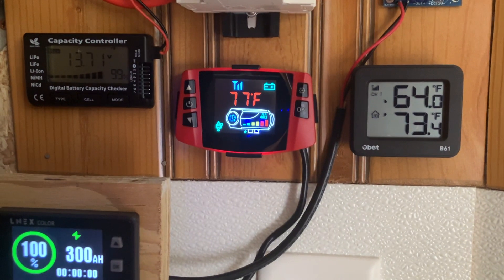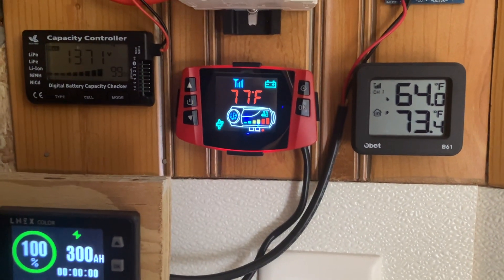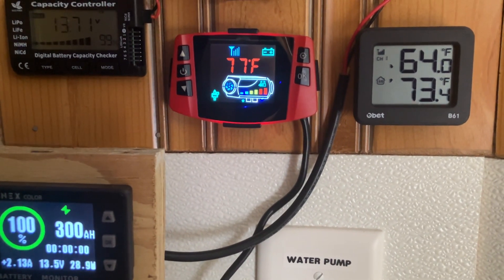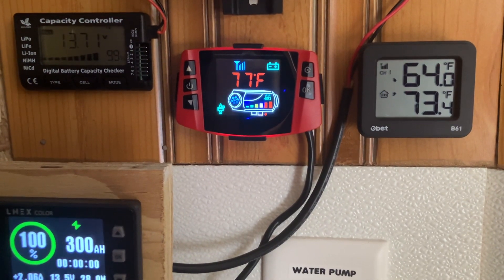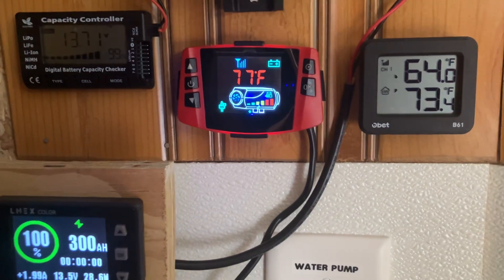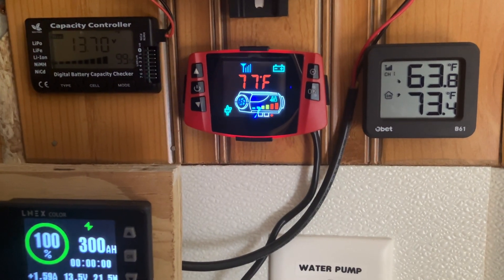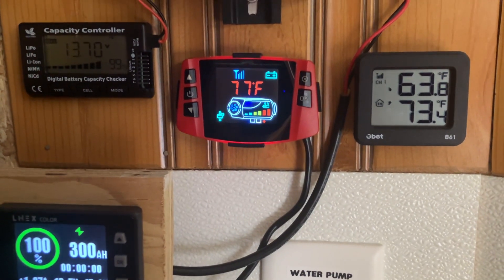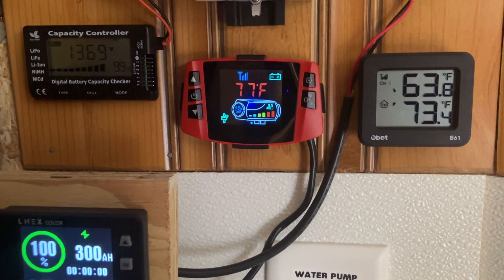WaySka 2k Diesel Heater First Run update. Now in temp mode.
WaySka 2k Diesel Heater in HF3800 Case First Run Short update in Temperature mode.